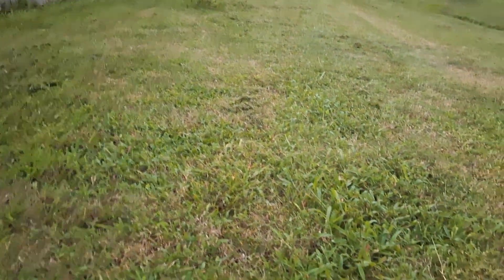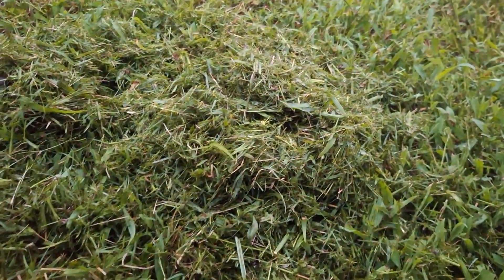How To Feed Your Chickens For Free!